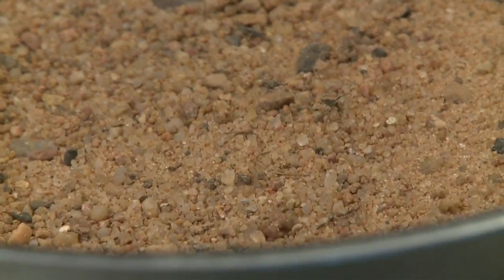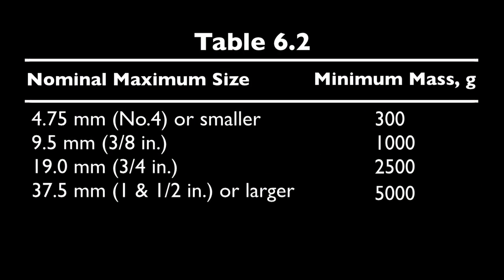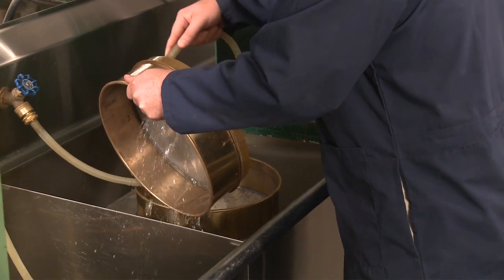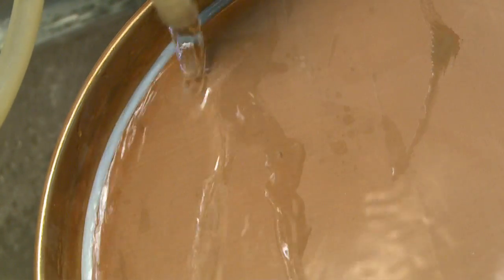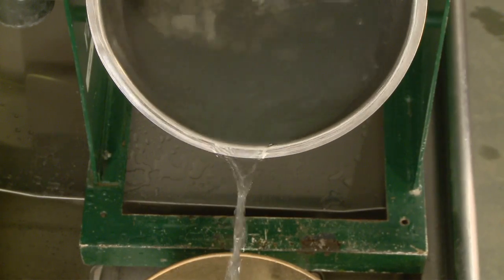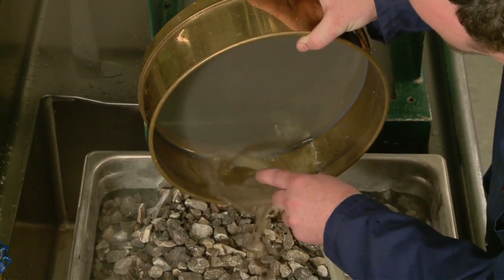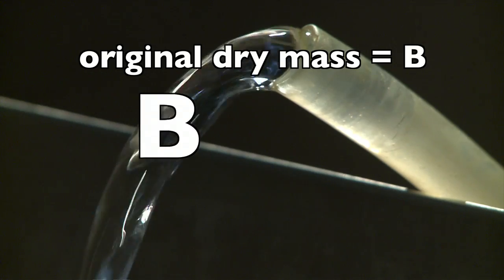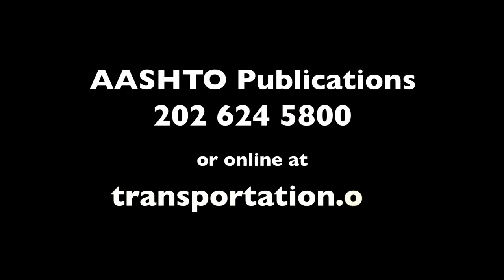AASHTO T-11 - HCMTCB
AASHTO T 11. Standard method of test for materials finer than 75-um (No. 200) sieve in mineral aggregates by washing.
Training video produced by the Oklahoma Highway Construction Materials Technician Certification Board and the Oklahoma Department of Transportation.